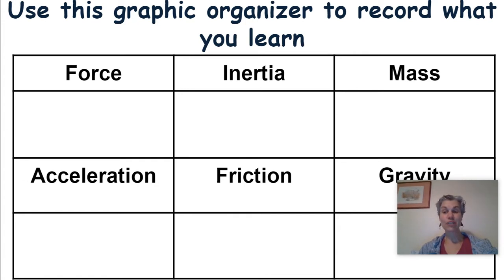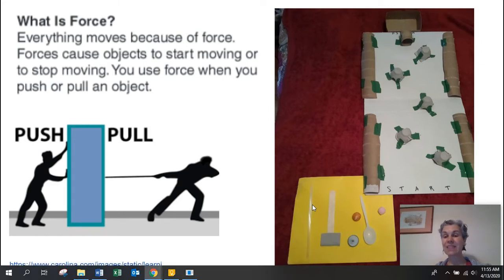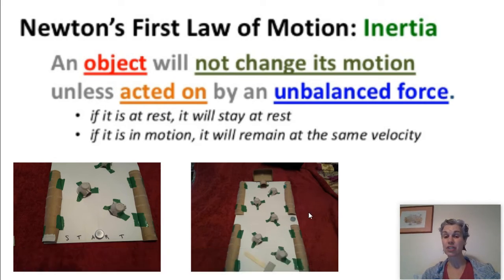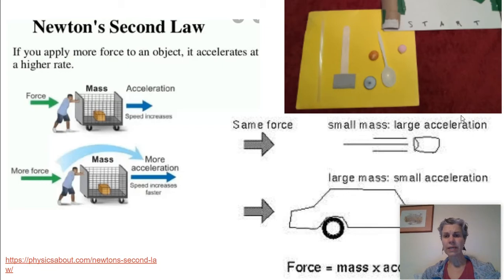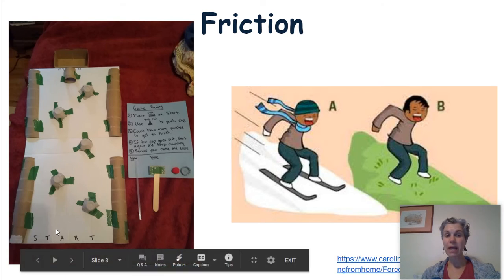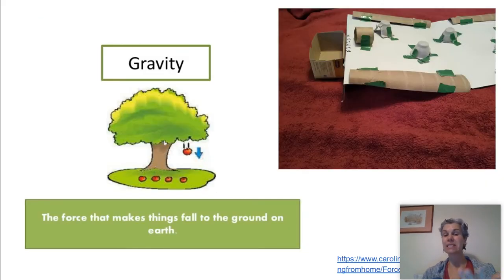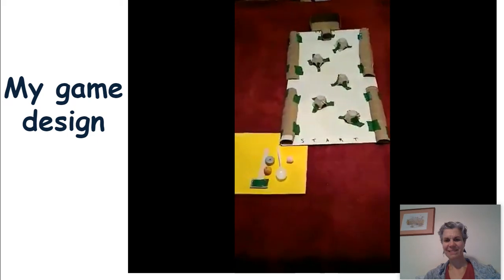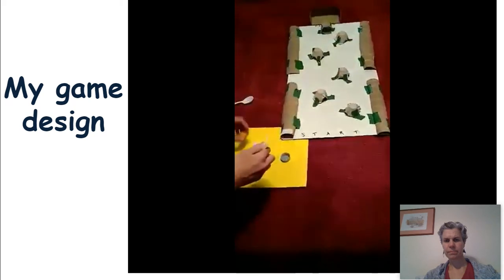Force in action Cardboard games